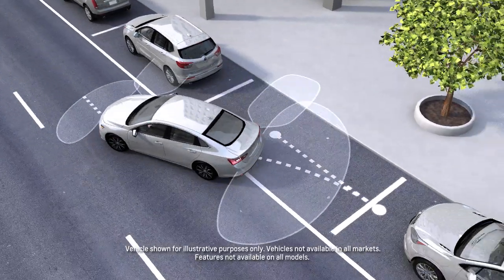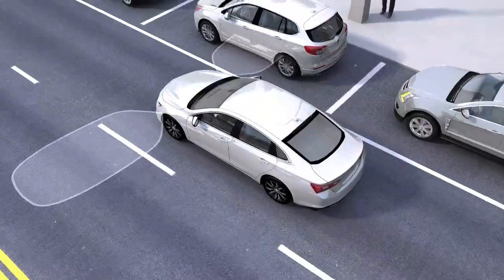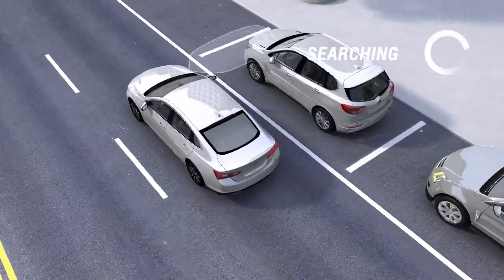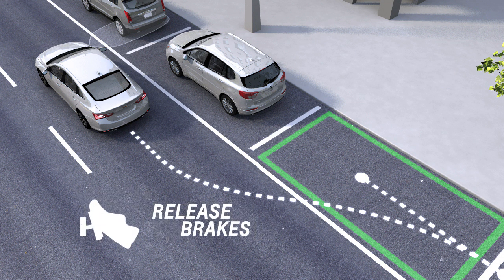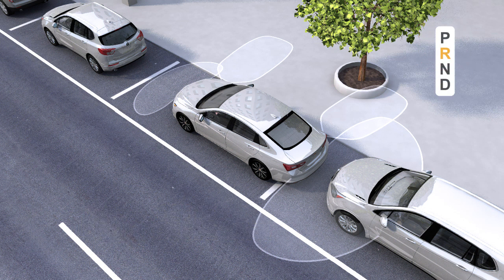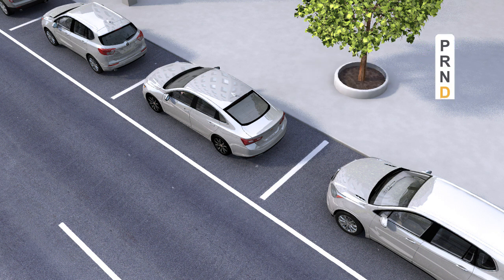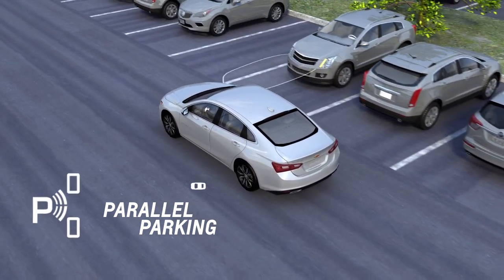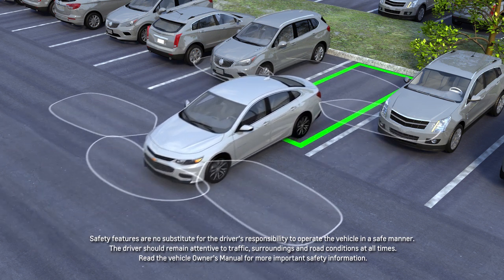Automatic Parking Assist | GM Fleet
Automatic Parking Assist, available in some General Motors Fleet vehicles, can help you to find and automatically steer into a detected parking spot while you follow text commands, select gears and perform all braking and acceleration. This active safety technology uses multiple ultrasonic sensors and can be activated with the push of a button.

Safety or driver assistance features are no substitute for the driver's responsibility to operate the vehicle in a safe manner.  The driver should remain attentive to traffic, surroundings and road conditions at all times.  Visibility, weather, and road conditions may affect feature performance. Read the vehicle's owner's manual for more important feature limitations and information.